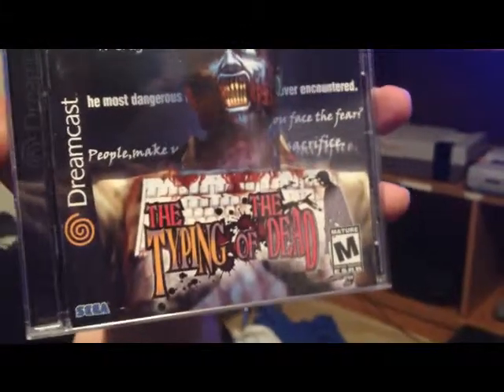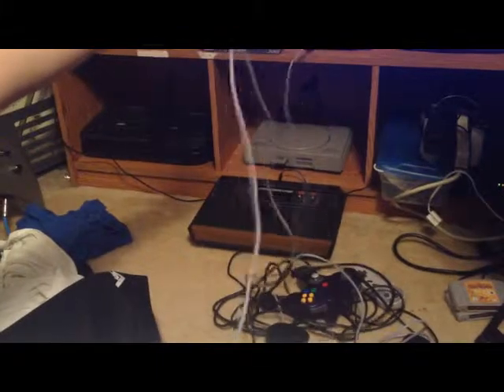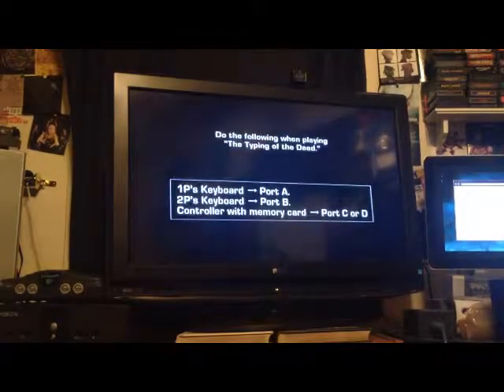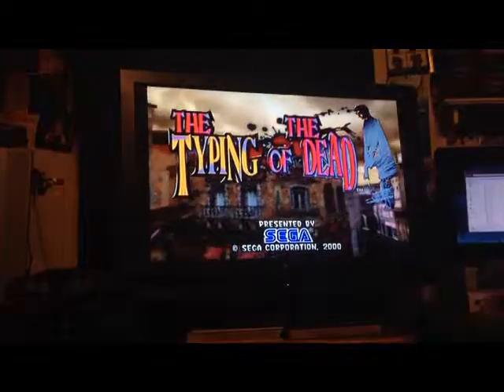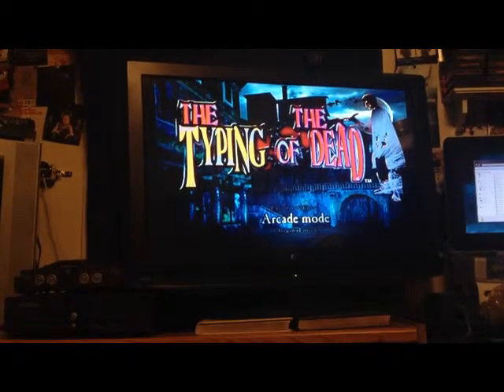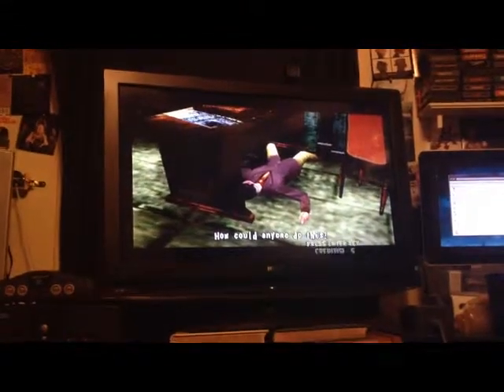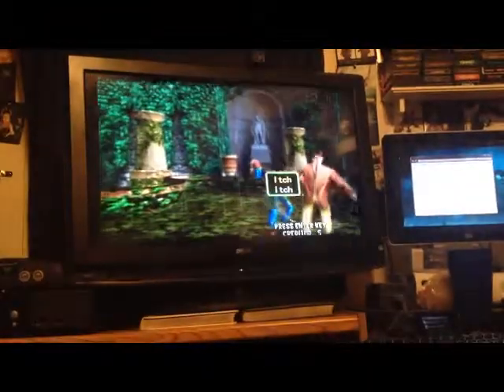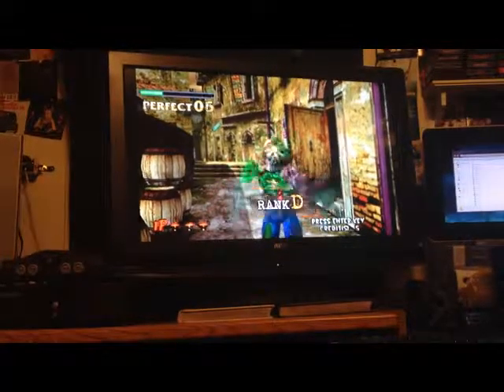The Typing of the Dead and the SegaNet Keyboard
I go over one of the biggest jokes of gaming history; The Typing of the Dead!